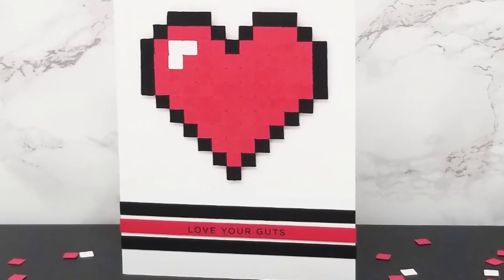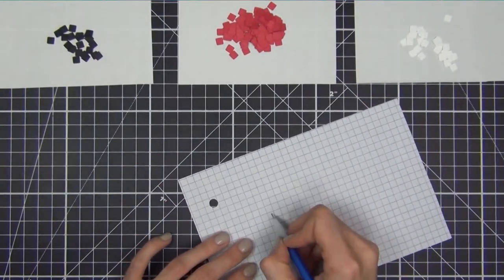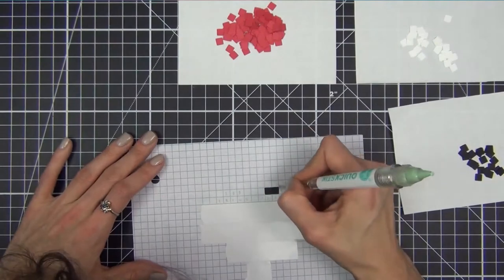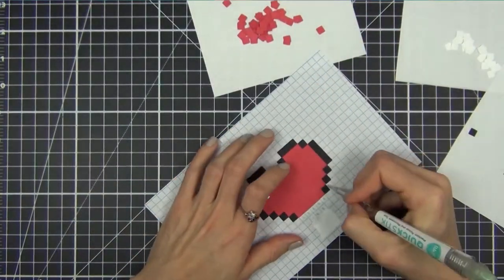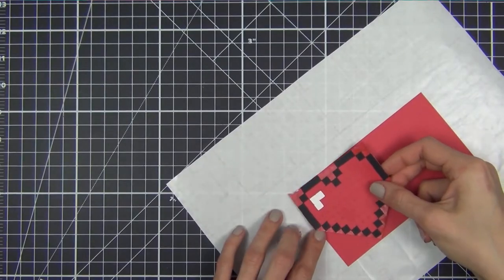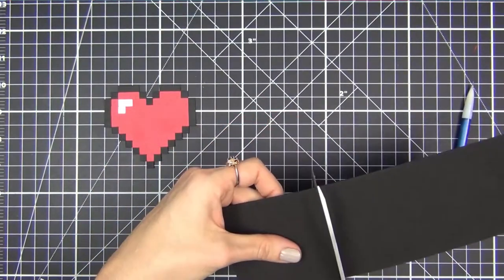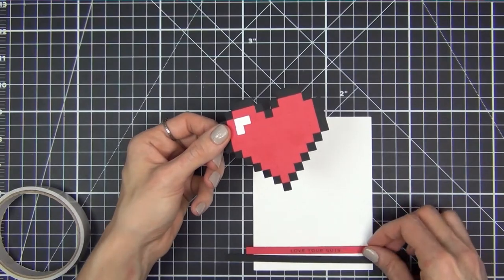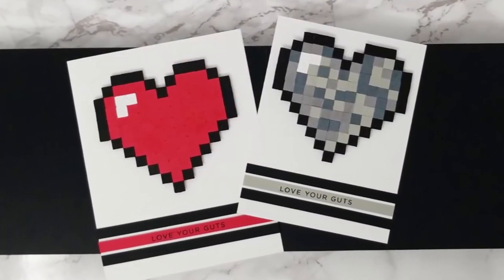Pixel Heart Valentine's Day Card // Papercraft Tutorial // Nerdy DIY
In today's video I show you how I made a fun & simple 8 bit heart card!

Things I make

TOPS Quadrille Pad

We R Memory Keepers QuickStik Craft Tool:

Hero Arts Dye Ink, Black

Tonic EK Success Tim Holtz Comfort Trimmer 8.5"

Mini Misti Stamping Tool:

Misti Stamping Tool:

Fiskars Acrylic Blocks:

Tim Holtz Sizzix Vagabond 2 Die Cut Machine:

Cricut Tools:

Fun Foam:

Ranger Multi Medium Matte:

Quilled Creations Precision Tip:

 3/4” Double Sided Tape:

Scor-Tape 1/8"

Kokuyo Dotliner strong adhesive Tape Glue

Fiskars Amplify RazorEdge Fabric Shears

Excel Grip-On Knife with Safety Cap